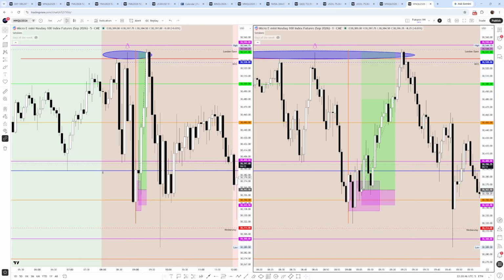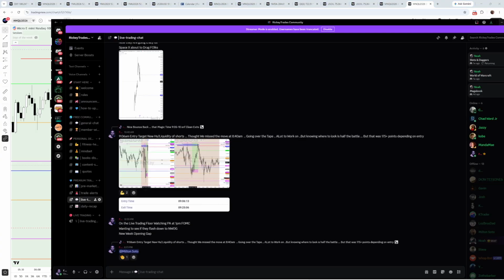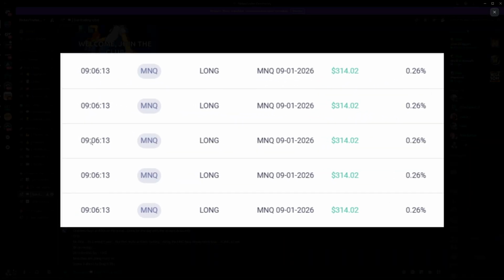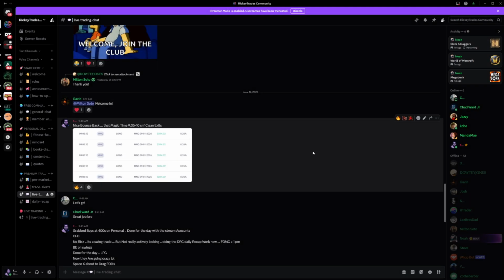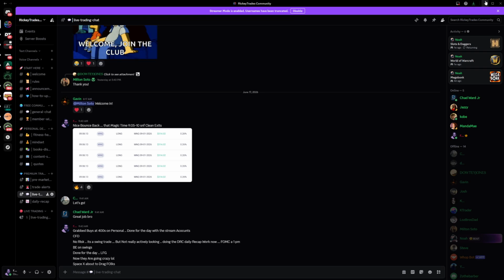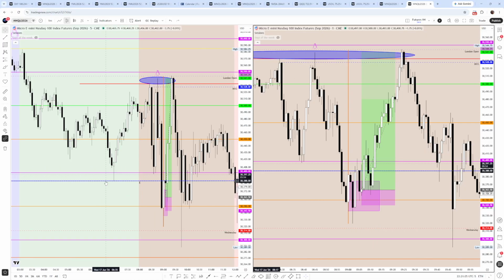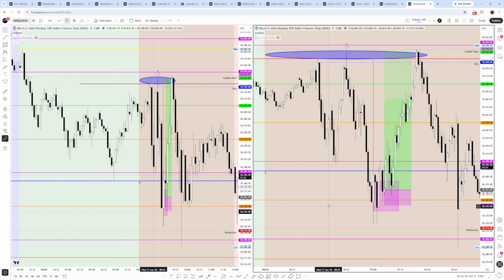WE BOUNCED BACK! 🚀 From -$2,001 to +$1,570 Across 5 Accounts | Futures Trading Recap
🔥 Join the RickeyTrades Community

📈 Today's Trading Recap

Yesterday wasn't our best day.

Across 5 accounts, we closed the session down approximately -$2,001. Losing days happen, and every trader experiences them.

The difference is what happens next.

Instead of revenge trading, increasing risk, or abandoning the system, we came back today and followed the same process that has produced consistent results over time.

✅ Followed the model
✅ Followed risk management
✅ Followed the plan

Today's result:

💰 +$1,570 Across 5 Accounts

The lesson isn't the profit.

The lesson is that disciplined traders understand that one losing day does not define their week, month, or year. The goal is to protect capital, stay consistent, and continue executing your edge.

📊 Yesterday: -$2,001
📈 Today: +$1,570

Losing days happen. Champions bounce back.

🔥 What You'll Learn Inside The Premium Trading Floor

✅ Live NY Session Trading
✅ Daily Market Breakdowns
✅ Weekly 1-on-1 Coaching
✅ Topstep & Funded Account Guidance
✅ Risk Management Training
✅ Trading Psychology & Execution

📲 Follow RickeyTrades

X: @RickeyTrades

This video is for educational and entertainment purposes only. Nothing contained in this content should be considered financial or investment advice. Trading futures, CFDs, forex, stocks, options, and other financial instruments involves substantial risk and is not suitable for every investor. Past performance does not guarantee future results. Always conduct your own research and consult with a licensed financial professional before making financial decisions.